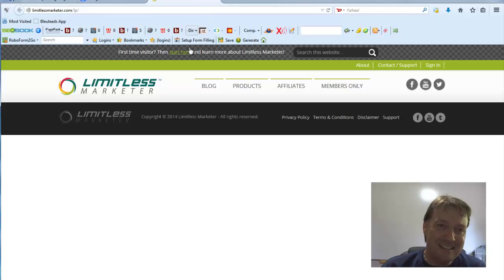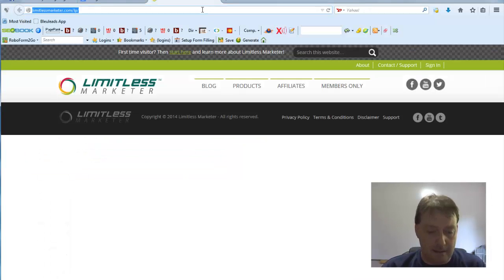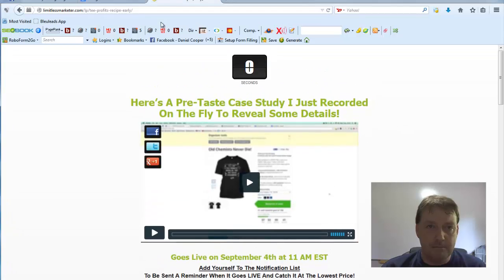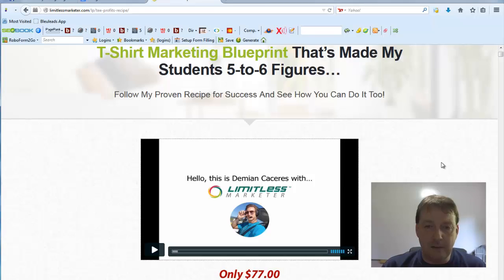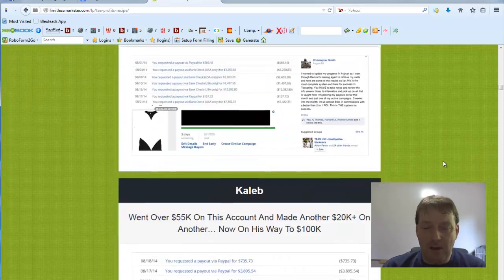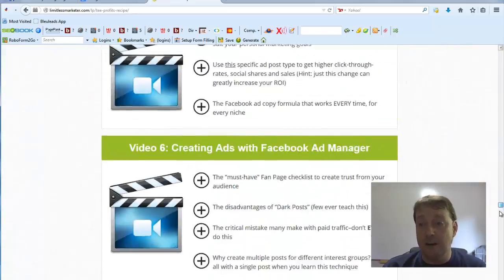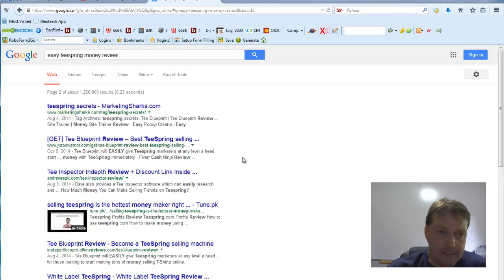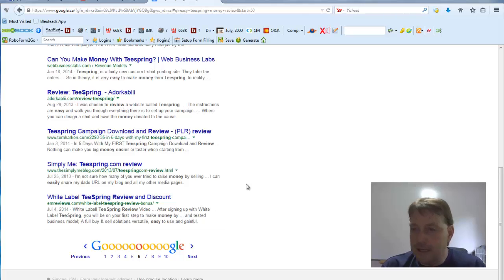How To Rank A YouTube Video In 30 Minutes Or Less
Learning how to rank a YouTube video is easy and all you need to know if a few simple steps to do so. In this video, I teach my Empower Network Team how to rank a YouTube video in 30 minutes or less.

In this video, you will witness how I ranked a YouTube video to page one, spot one of Google in less than 30 minutes.

To learn more on how to rank a YouTube video or to learn how to make money in social media posting on any social media platform, like my Facebook page here and learn daily:

If you want to become part of my Empower Network Team and learn how to make money online in addition to how to rank a youtube video and more, feel free to contact me personally on Facebook and we can discuss if you qualify to be a part of my team.

Chat soon!